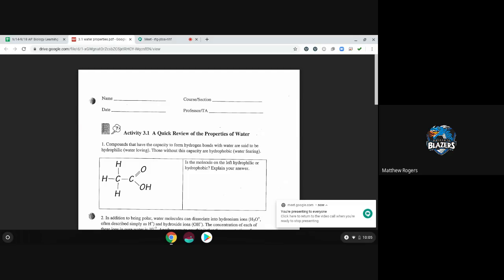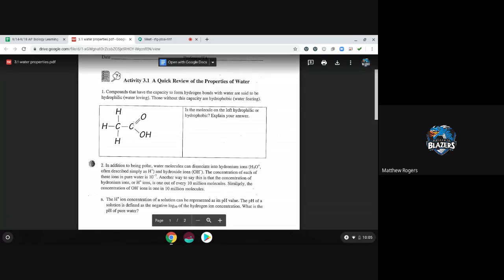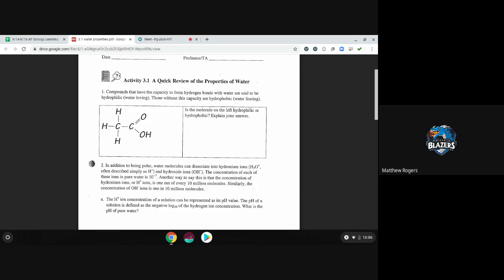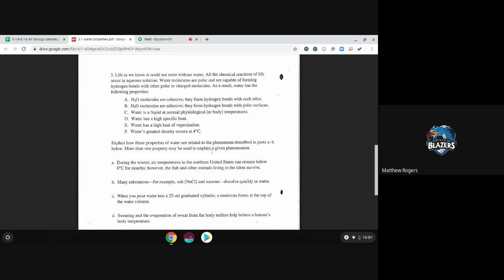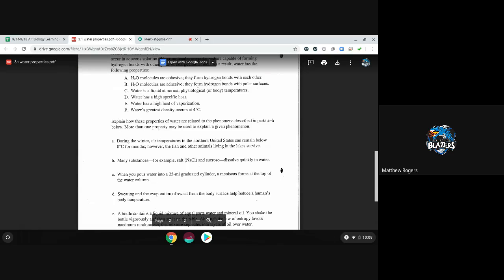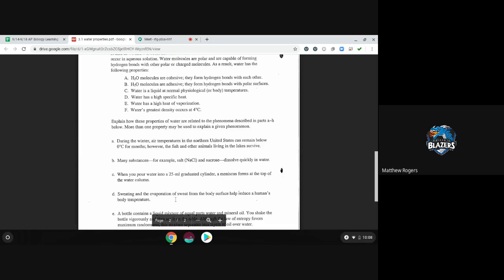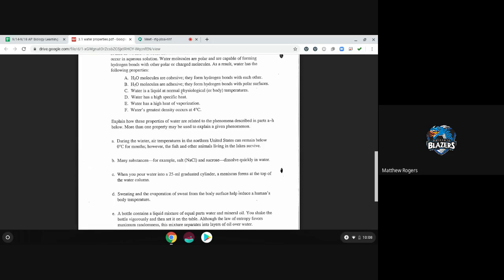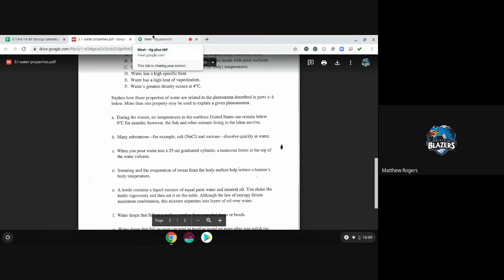Water HW Explanation